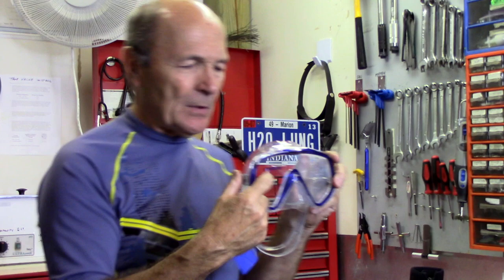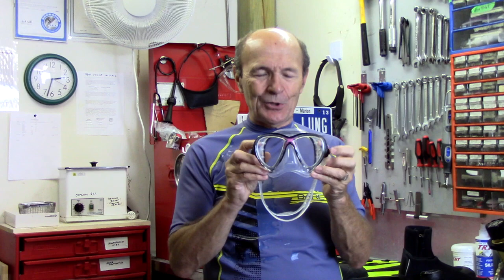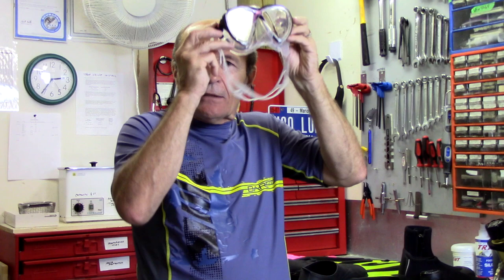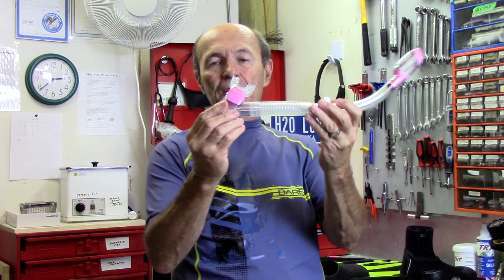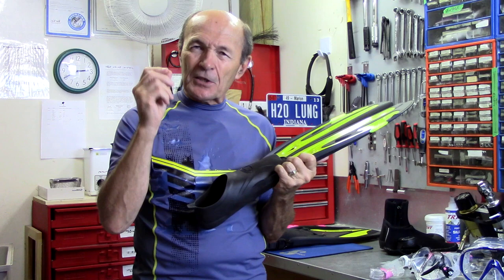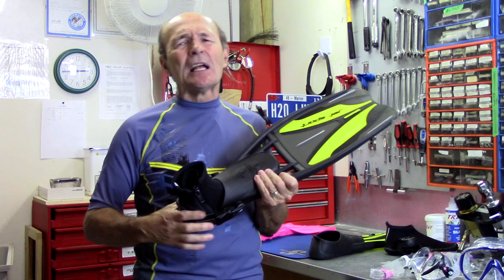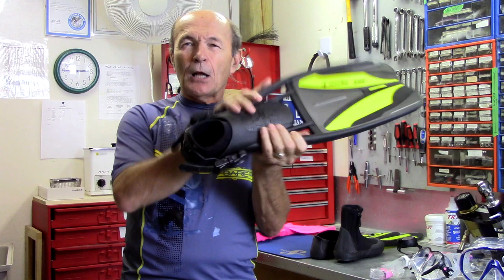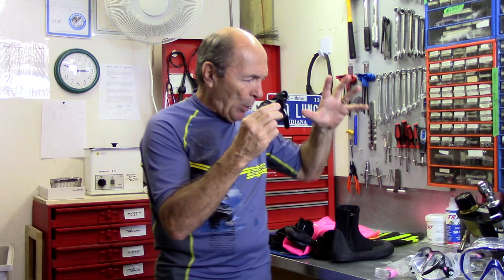Buying Scuba Gear - Mask, Snorkel and Fins - Scuba Tech Tips: S04E02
Owning your own mask, snorkel and fins that fit perfectly makes diving comfortable and fun.  Alec shares personal gear buying tips including consider the dive computer as a required personal gear item.